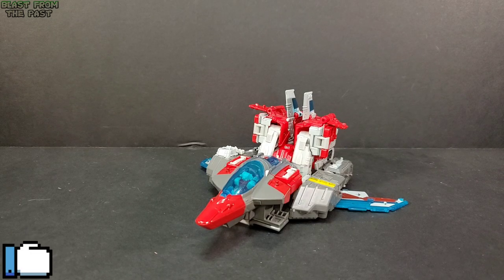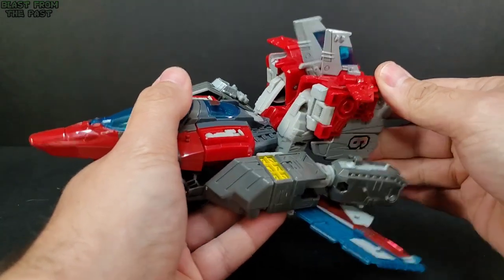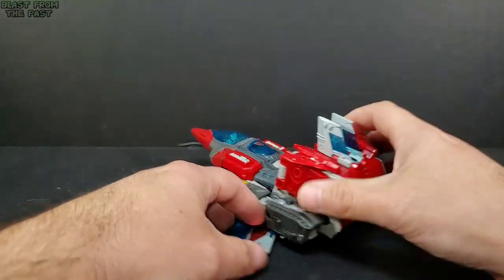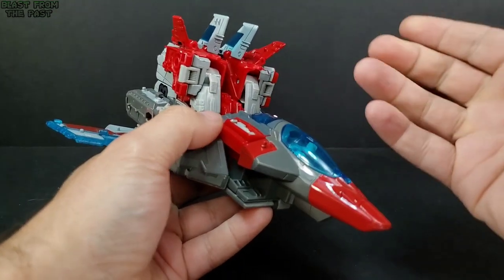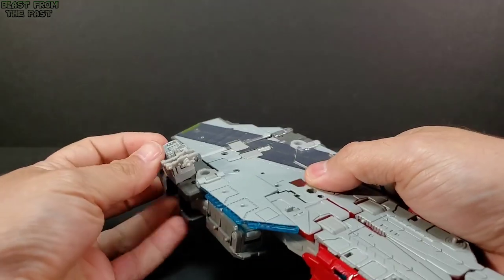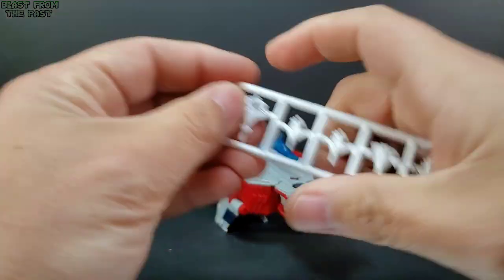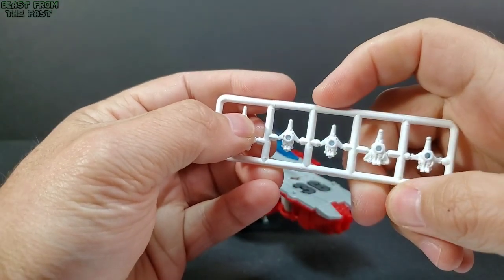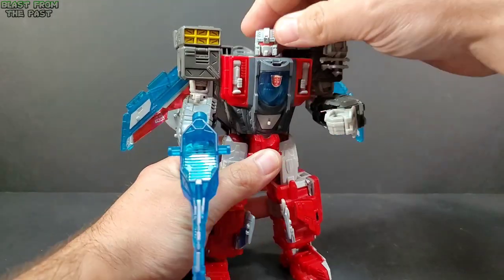Transformers Titans Return Broadside Blast From The Past Review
Hey, youtube land viewers! Today's review is of Transformers Titans Return Voyager Class Broadside.

AMAZON PRE-ORDER FOR STUDIO SERIES 86 BRAWN:

Save $4 off 3 upgrade kits with code:
8084BUY3GETUSD4OFF

Save $3 off 2 upgrade kits with code:
8084BUY2GETUSD3OFF

CHAPTERS: